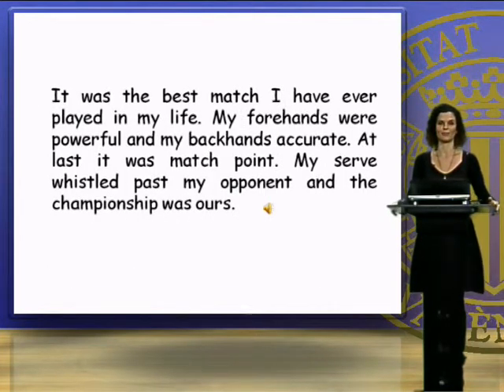How to write a story| UPV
Título: How to write a story